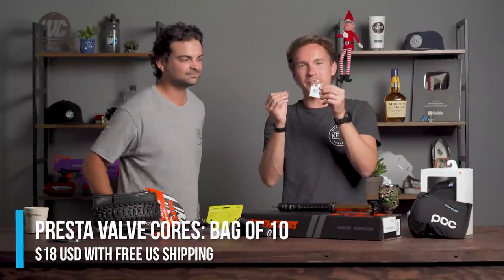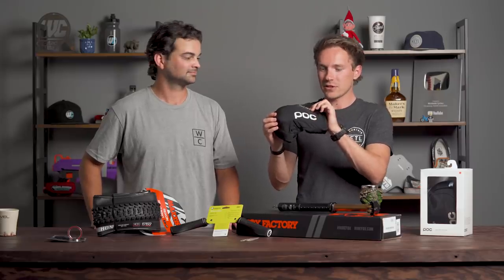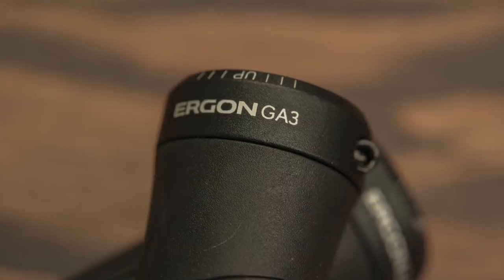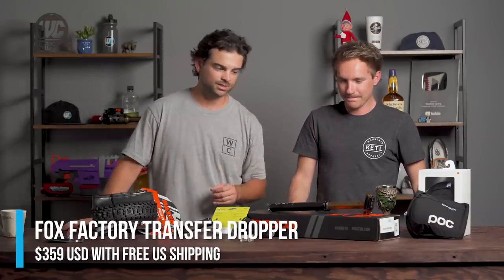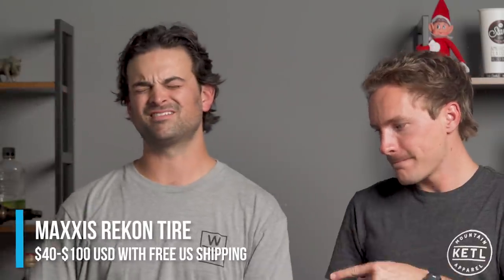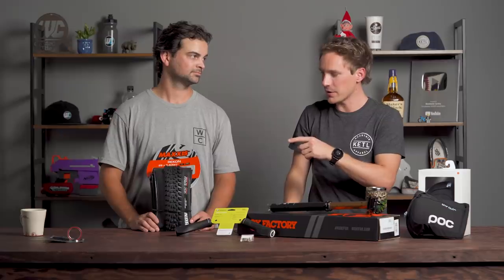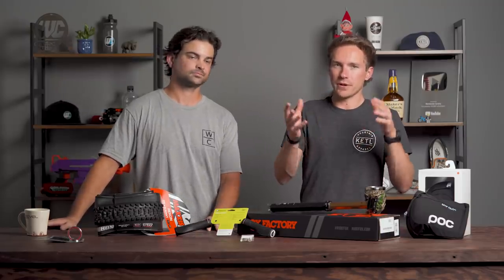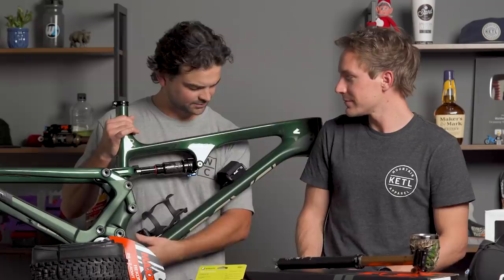Trending MTB Products This Month! Top 5 Ep 9 21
You know what time it is! Another Trending MTB Products in the books with Jeff and Jared and this time we have a lot of fresh products. From Presta Valve Cores, to POC's incredible VPD Joint Air Knee pads, we have something for just about anyone in this episode. We also see the return of Ergon with their GA3 winged grips which have been out of stock for quite some time now. Tires are always an essential upgrade and this month we focus on the Maxxis Rekon tire, a fast rolling XC/trail tire that most of us ride ourselves! The notorious Fox Transfer Dropper post makes another appearance as one of the most reliable droppers on the market, and the guys also talk about Cane Creek's Hellbender Headset Bearings. Tying it all together, we have the Revel Ranger, one of the only bikes you can find in stock right now. Jeff also gives you some secret information on our deals section of the website for all you deal hunters. You are not going to want to miss this one!

Check the article with more info & links to every product in the video

Jeff's Gear (Shorts, Jersey, Socks) (PS. We own this brand now)